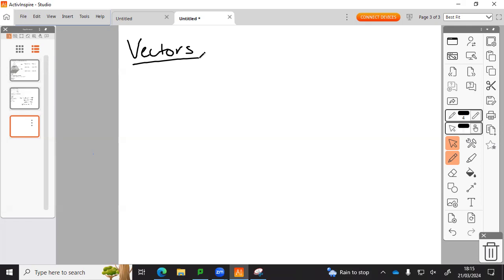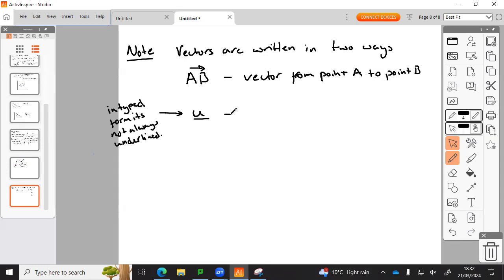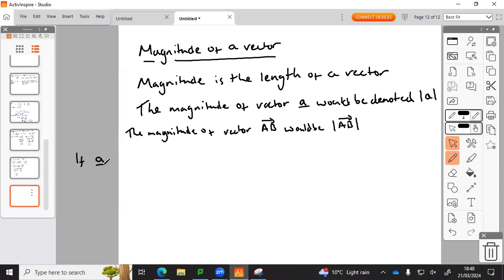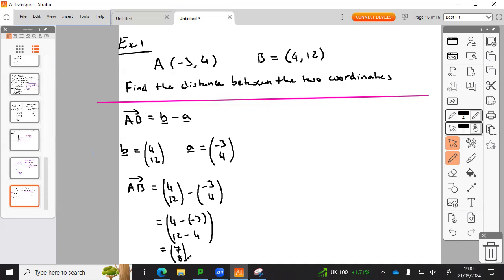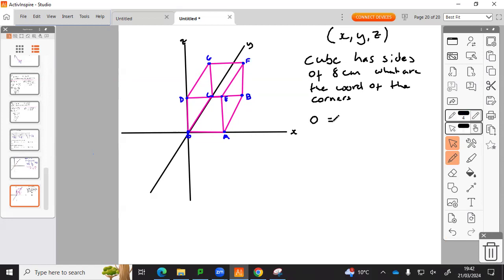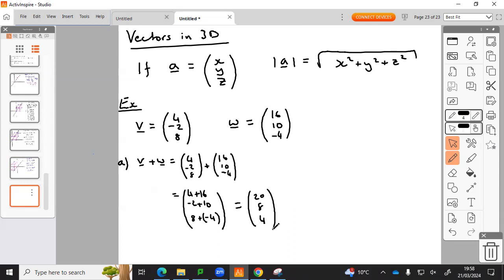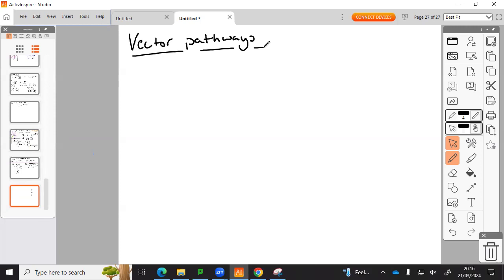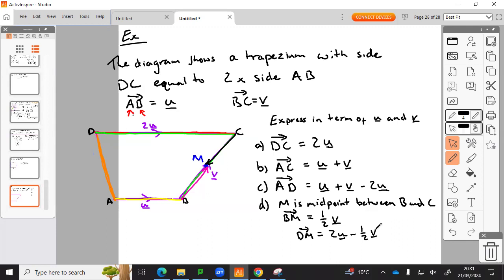Vectors 21 03